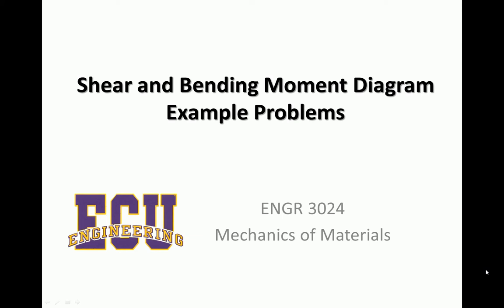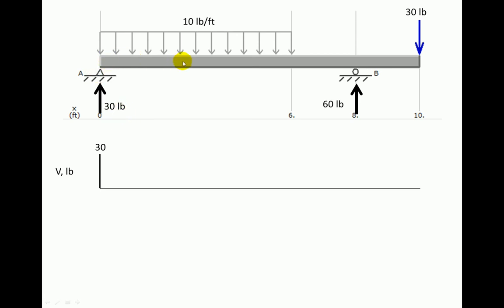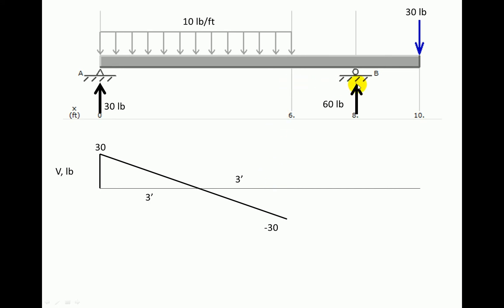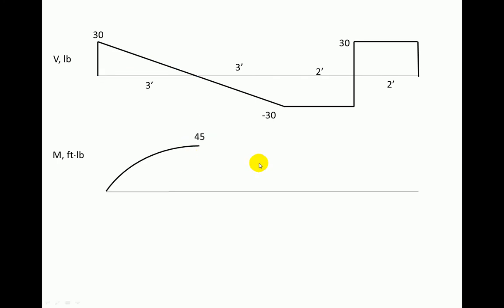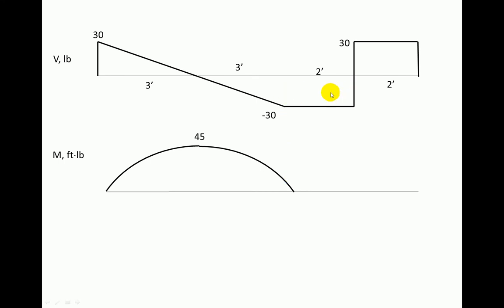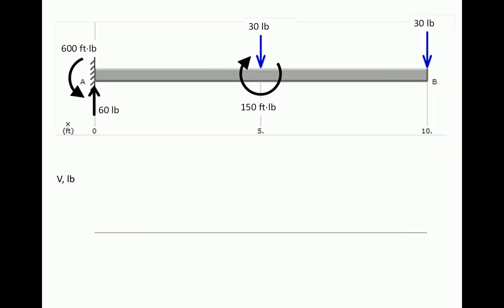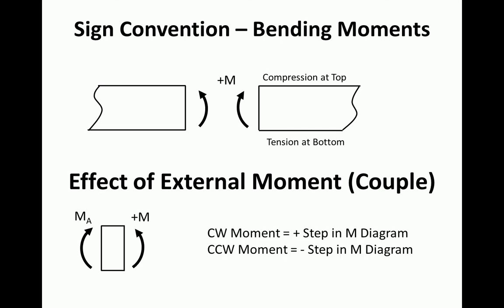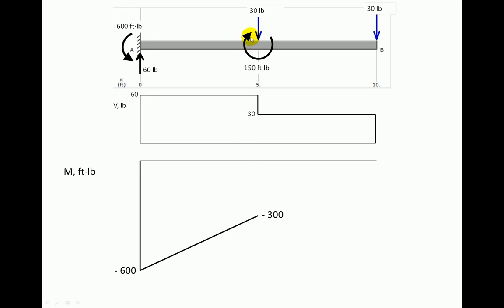Shear and Moment Examples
Procedure for drawing V and M diagrams is illustrated with two examples